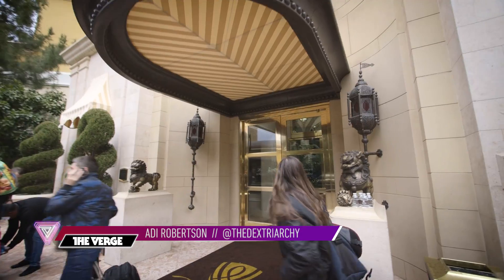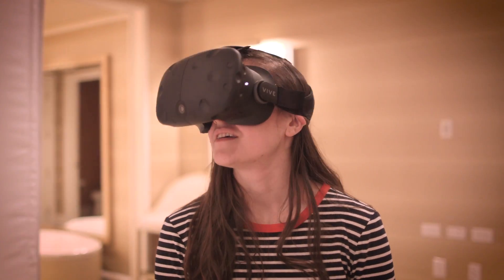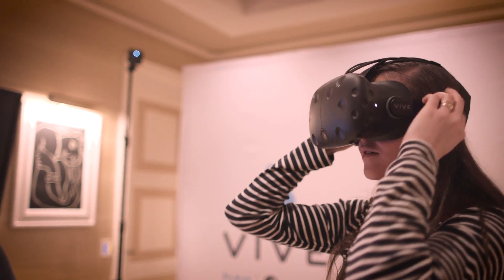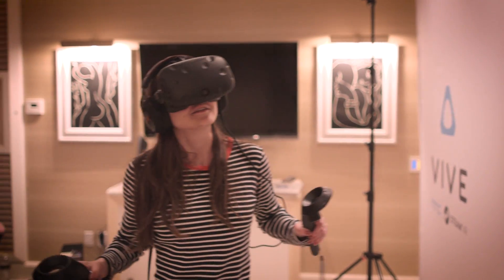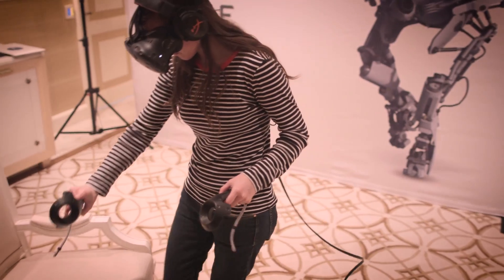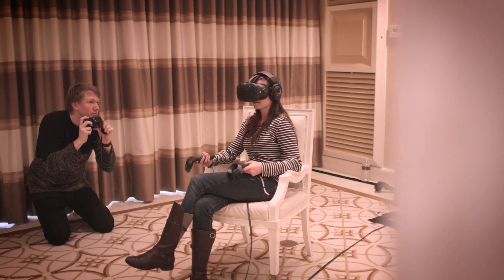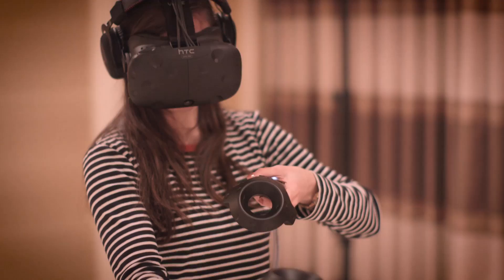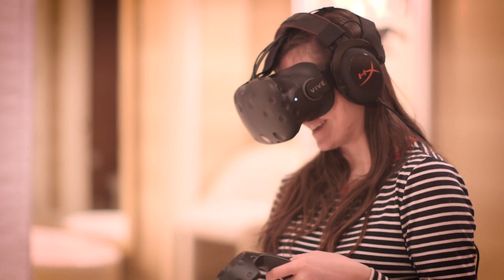The HTC Vive has a front-facing camera — CES 2016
The HTC Vive was originally supposed to be launched in 2015. Instead, HTC and Valve held it because of a technological breakthrough: a front-facing camera. It’s an undeniably big change — and it's undeniably cool.